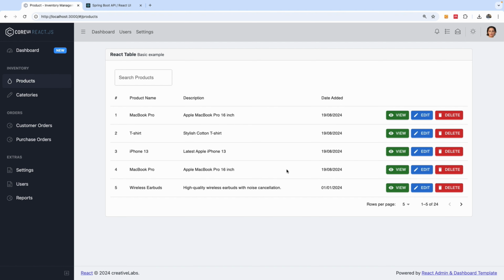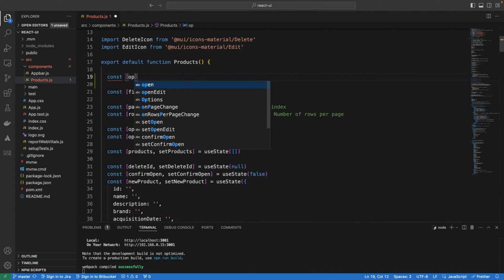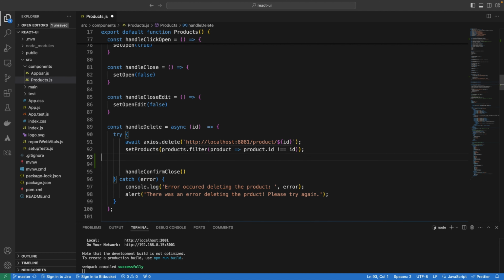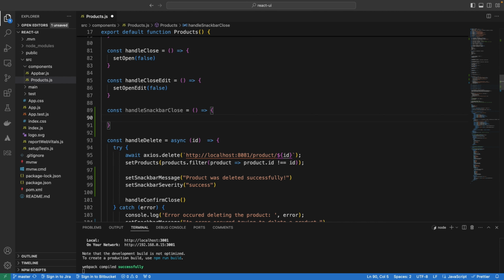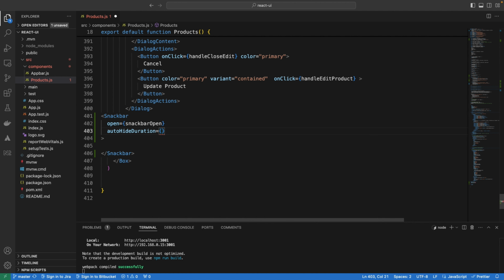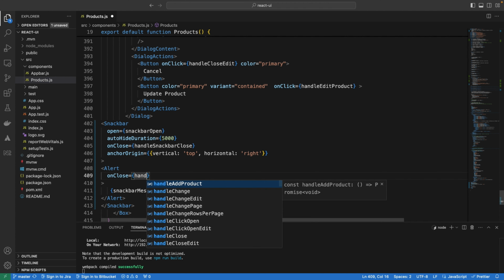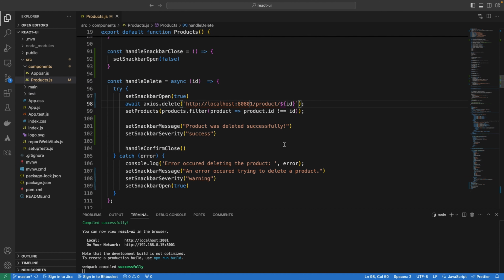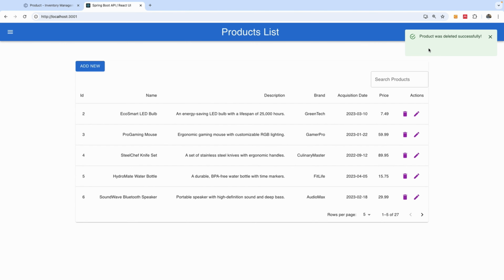How to Implement Notification Messages in React (Snackbar)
In this React tutorial, you will learn how to add notification messages called Snackbar in React using Material UI.